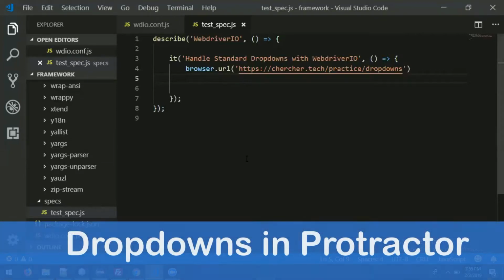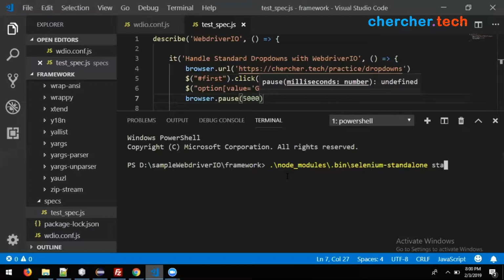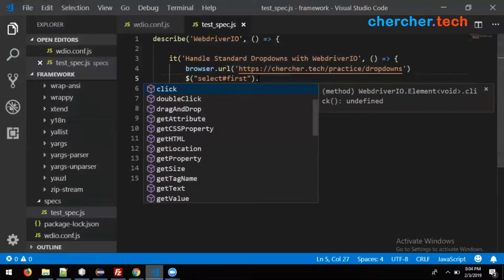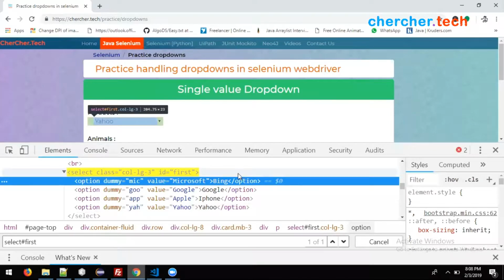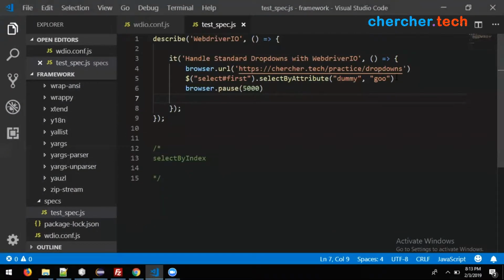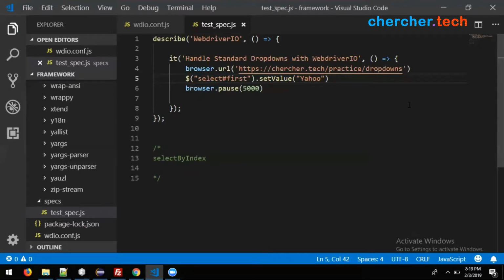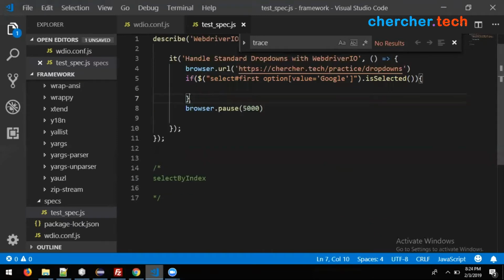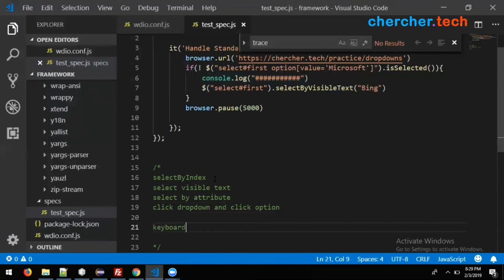Dropdowns in webdriverIO - ChercherTech